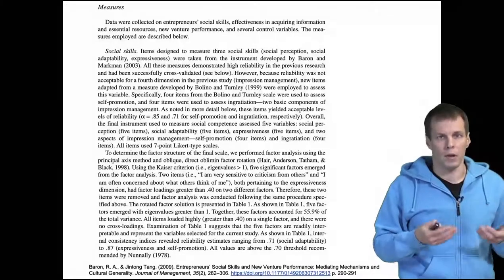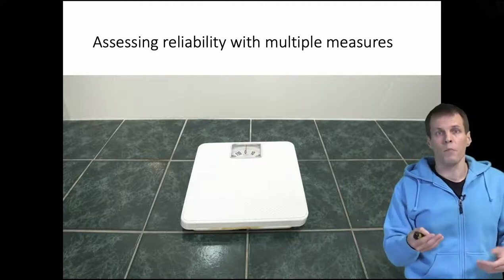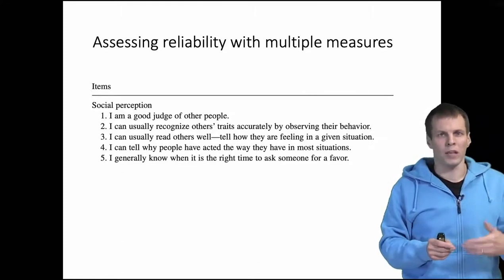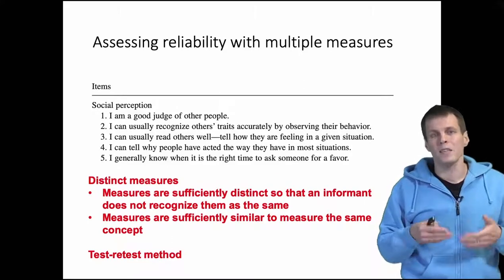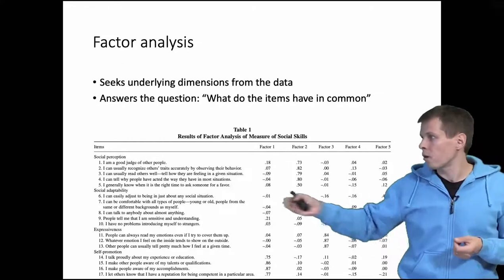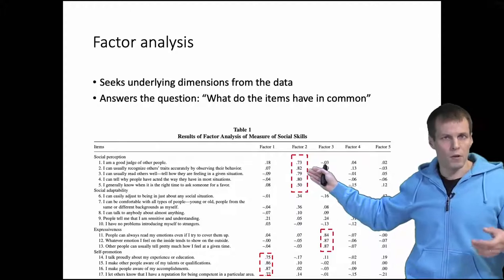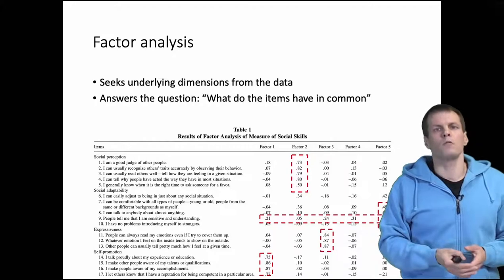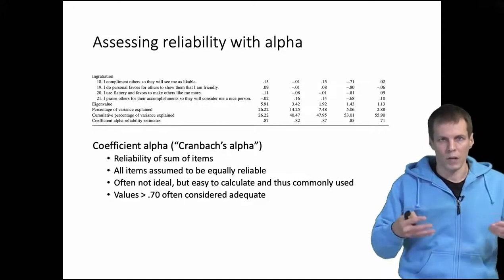Factor analysis and coefficient alpha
Empirical studies often employ factor analysis and coefficient alpha to validate and establish the reliability of their measures. For example, in research measuring the social skills of entrepreneurs, consistent results indicate reliability, much like a bathroom scale providing the same weight with each use. However, measuring attributes like social perception in humans is more complex, as using the same questions repeatedly can lead to memory-biased answers. Instead, different but related questions are used.

Factor analysis assists in grouping these questions that empirically measure the same concept, with ideal results showing high loading on their main factor. Coefficient alpha then determines the reliability of these grouped items. Together, these tools help us to assess whether the measures are both consistent (reliable) and truly representative (valid) of the concepts they intend to gauge.